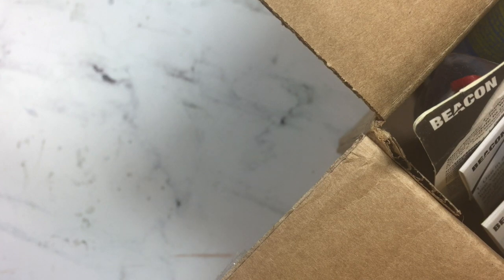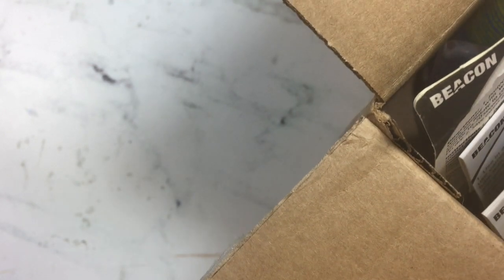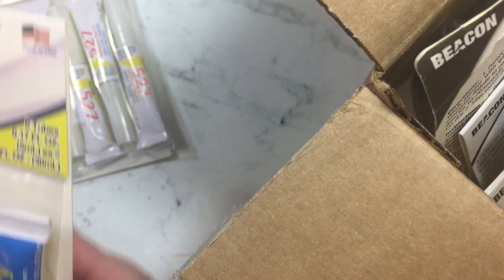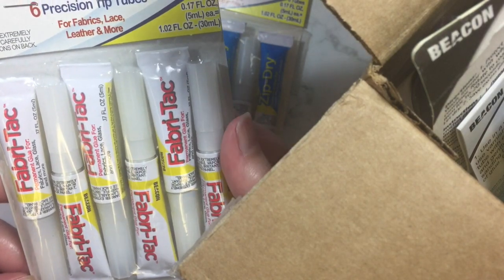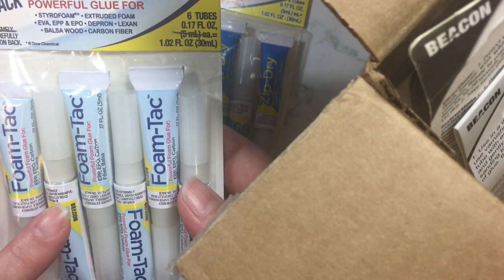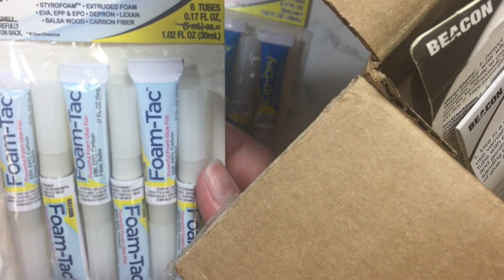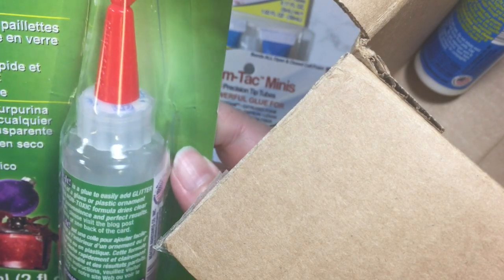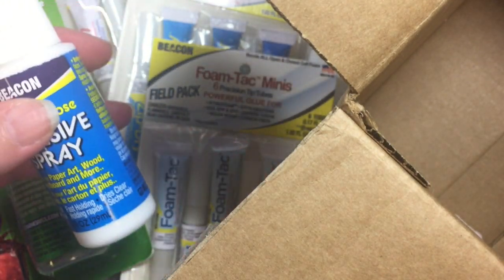Beacon Adhesive Samples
Check out the samples Beacon Adhesives sent me from Creativation+